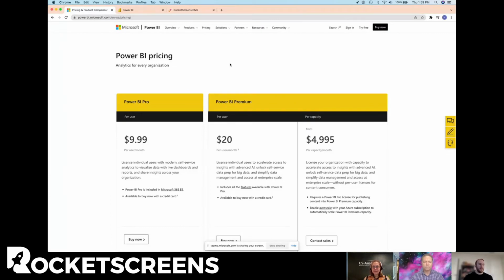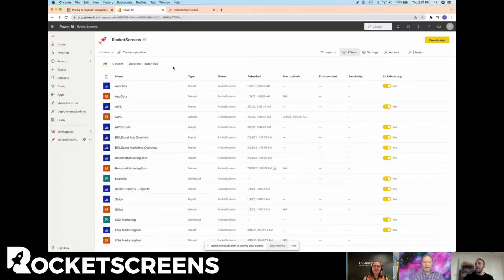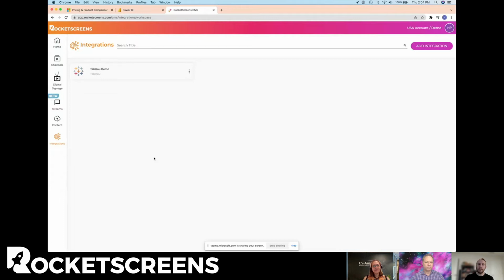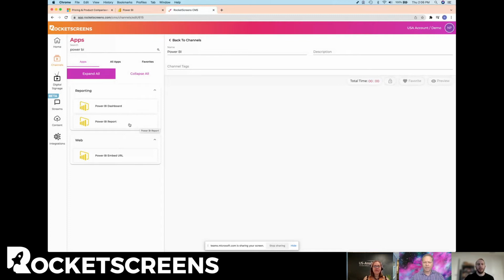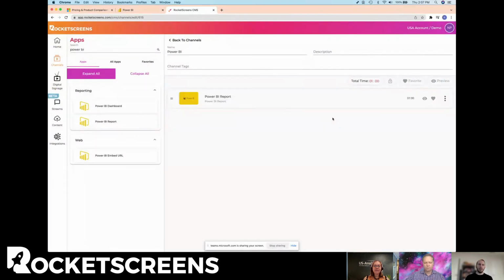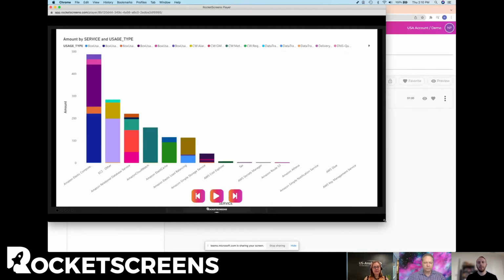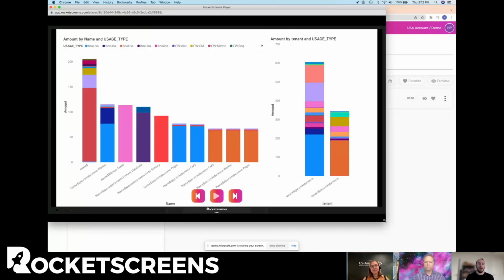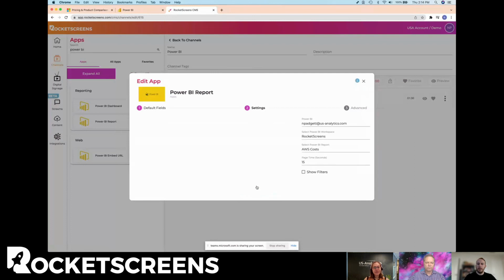How to display Microsoft Power BI reports and Dashboards on a TV using RocketScreens - Podcast.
and sign up for a free 2 week trial.

In this episode of the RocketScreens podcast, we explore how you can securely connect Microsoft Power BI dashboards and reports to digital screens and TV's. Whether you're looking to create a digital signage solution or simply want to display your dashboards on TVs in your office, or hybrid work environment around the world we've got you covered! RocketScreens - Manage screens to the moon and back.

power bi on tv
power bi dashboards on tv